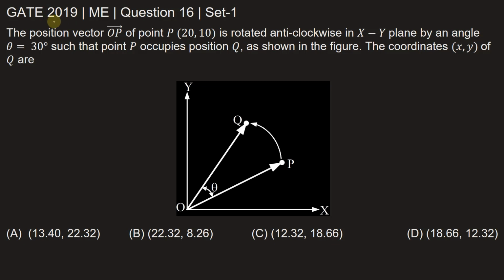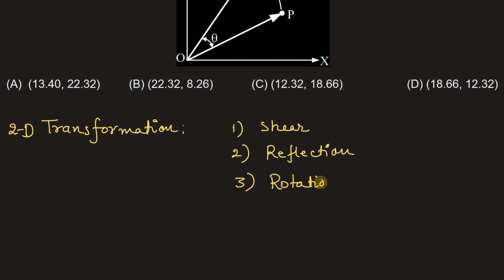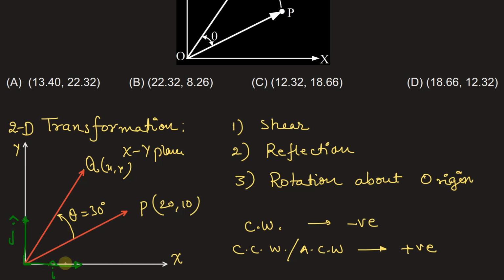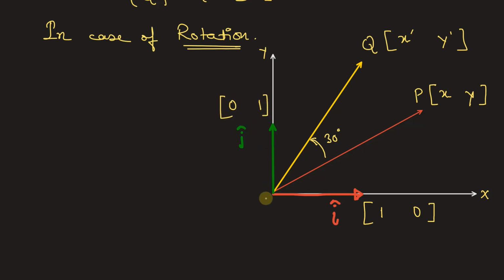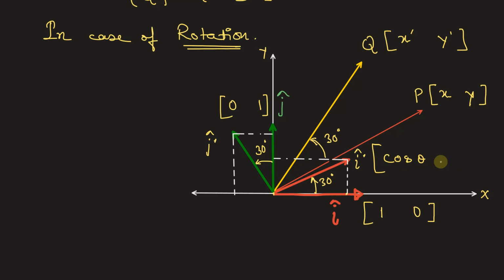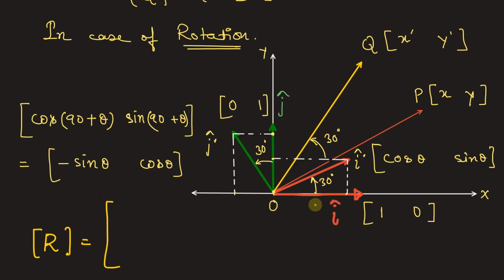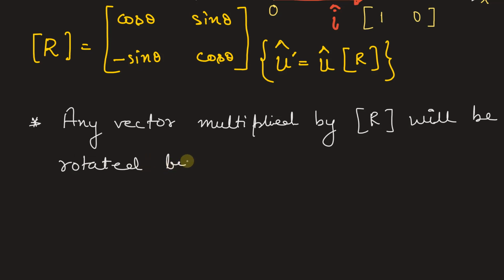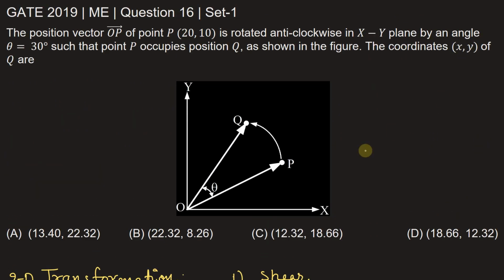Q16 ME 2019 S1